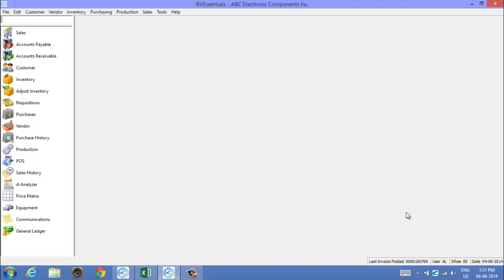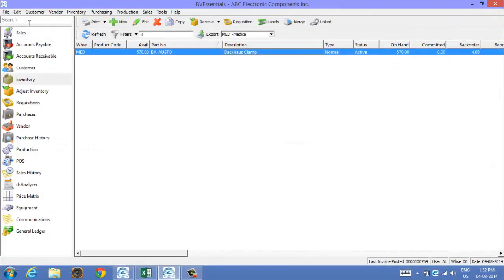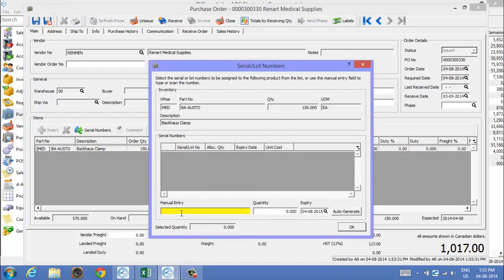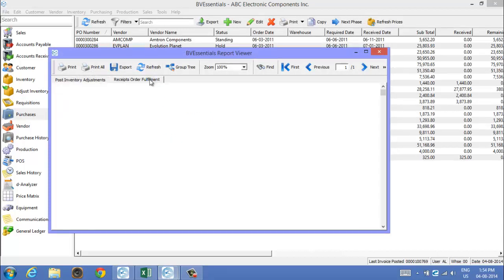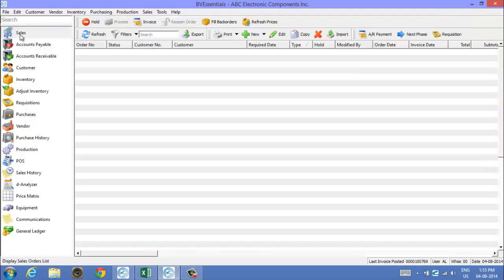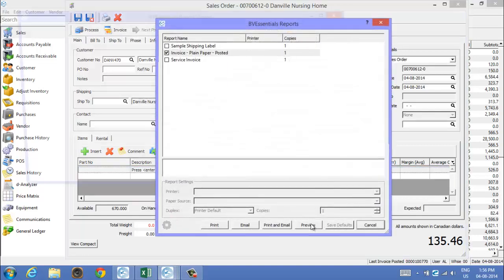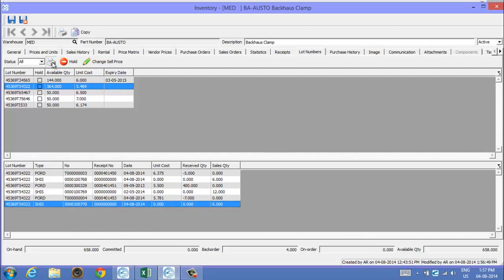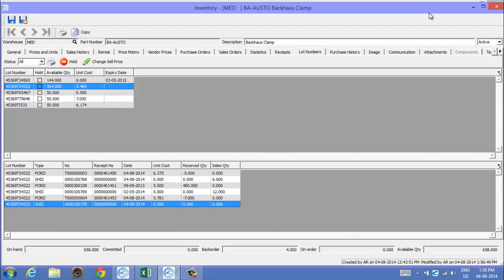Inventory Lot Tracking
Using BVEssentials for complete lot traceability.